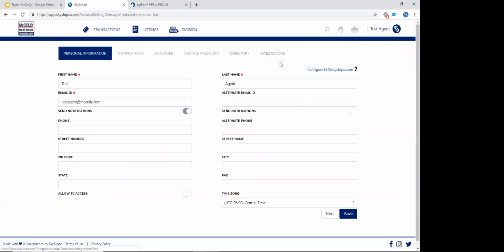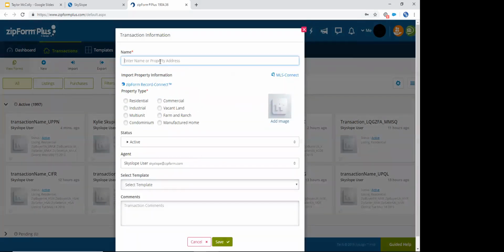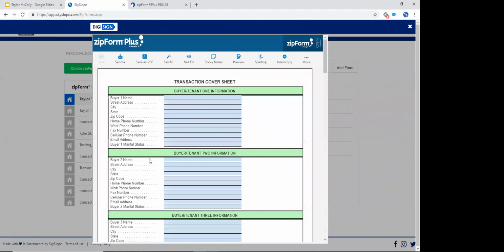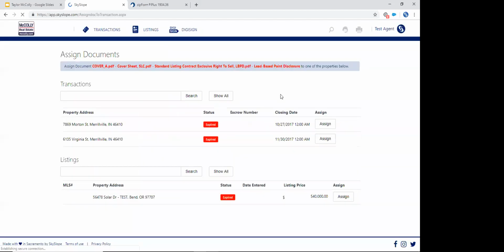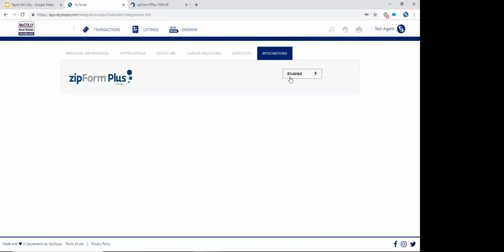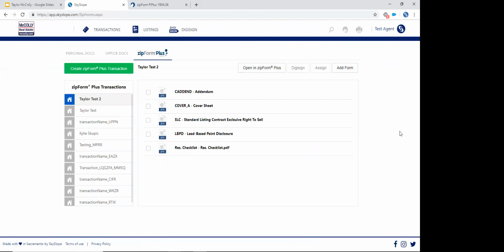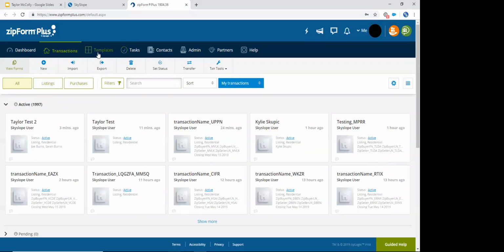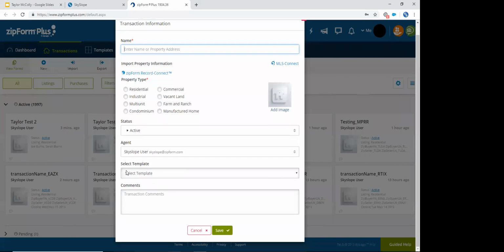5/15/19 Master Class Exclusive - zipForm Essentials | McColly Real Estate